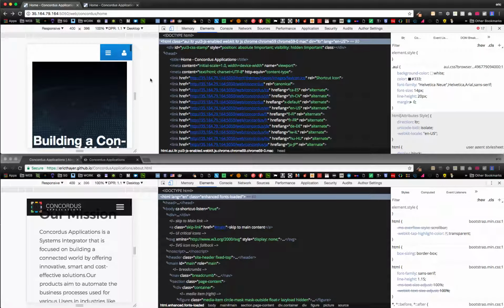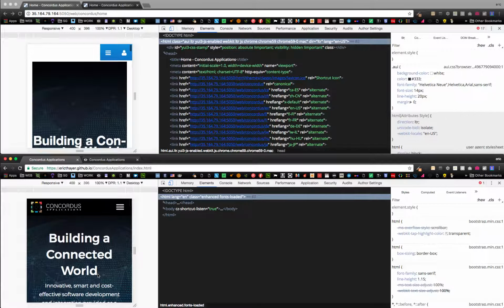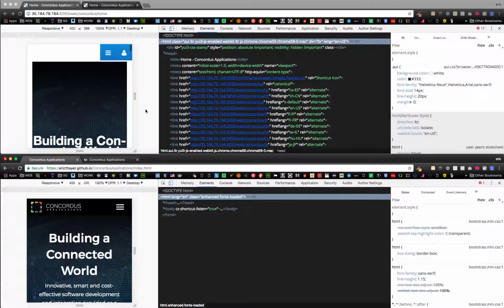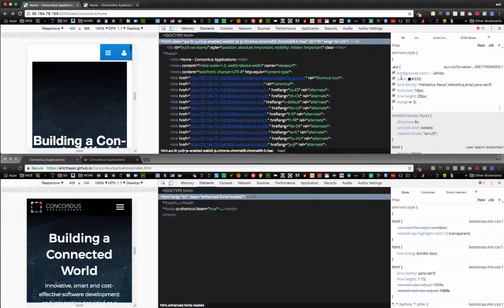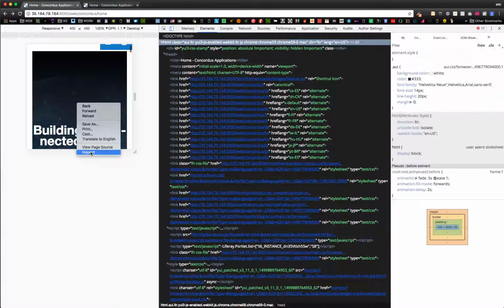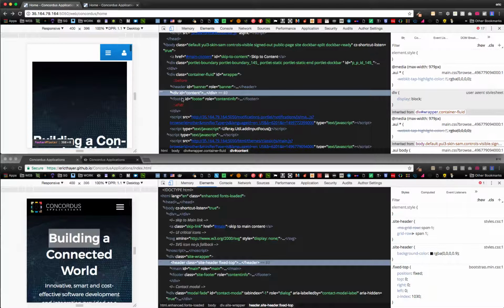Concordus Applications Design Review - intro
Introduction to the front-end design review video series I put together for Concordus Applications. There were some issues when a team tried to integrate our theme into "Liferay", a Java based CMS.

These videos are intended as a better way to capture bugs, solutions and feedback when a meeting is not possible.